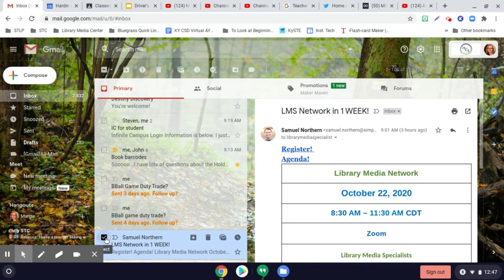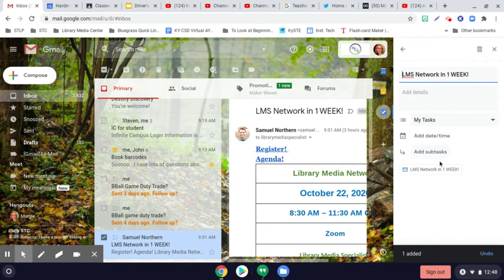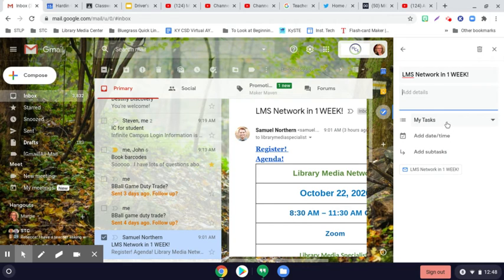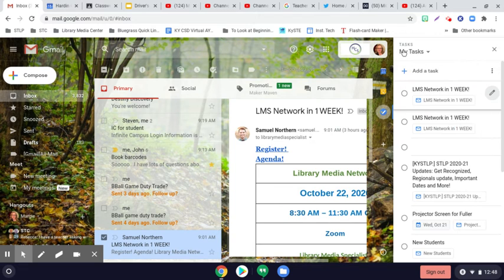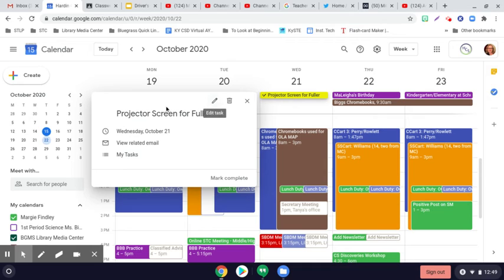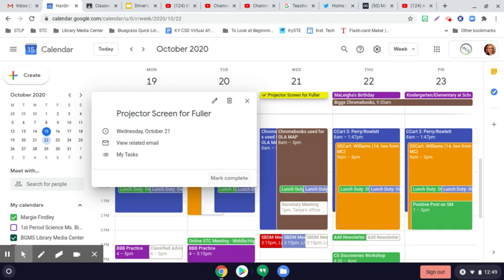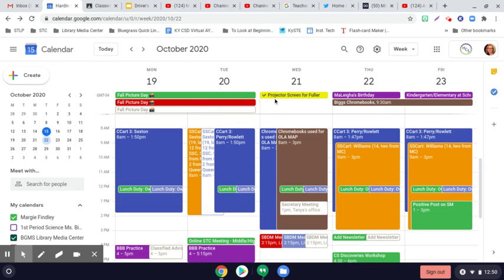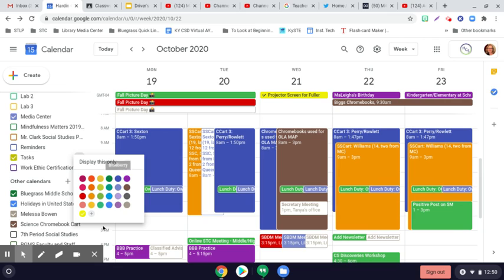Add Emails to Tasks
Add an email from your Gmail account into Google Tasks. This will allow to to have a to-do list and related emails linked right to that task.